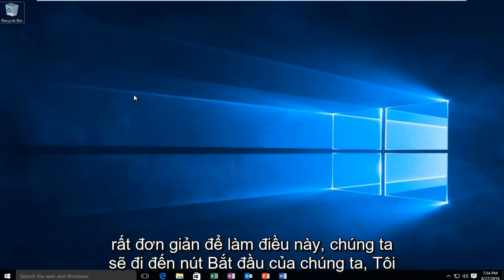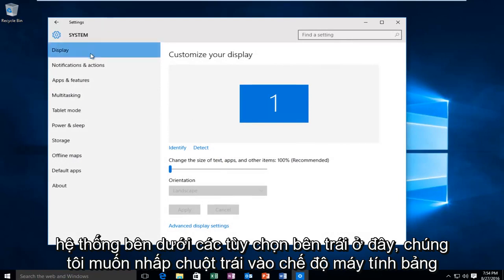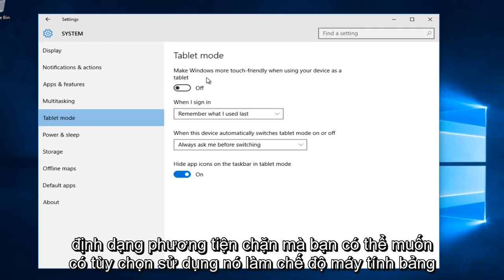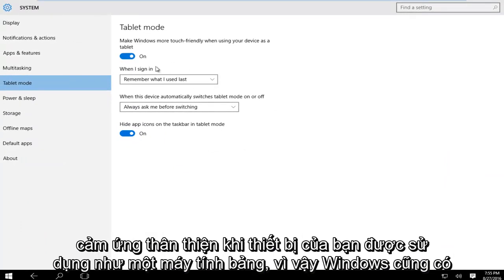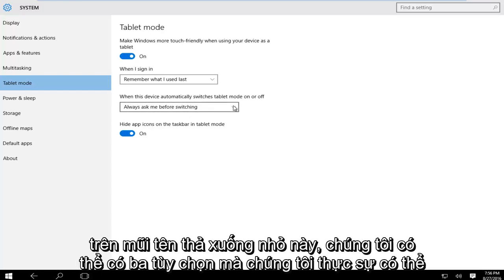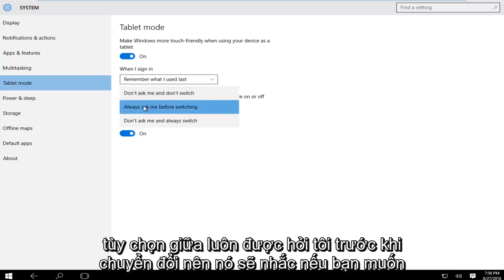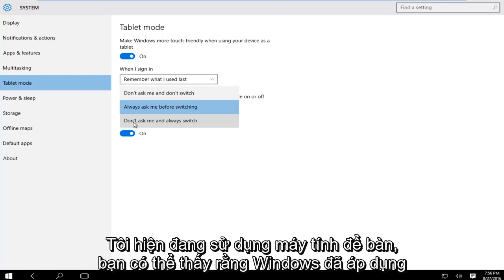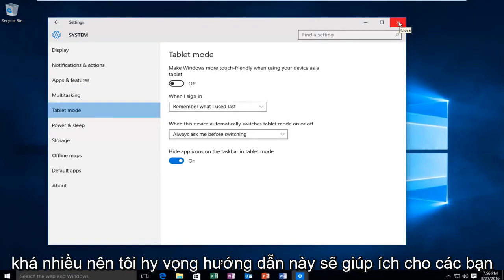Cách bật / tắt chế độ máy tính bảng trong Windows 10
Chế độ Máy tính bảng của Windows 10 cung cấp trải nghiệm cảm ứng thân thiện hơn bằng cách làm cho tất cả các ứng dụng chạy ở chế độ toàn màn hình (thay vì trong cửa sổ) và cung cấp cho bạn màn hình Bắt đầu thay vì Menu Bắt đầu. Nếu bạn có thiết bị 2 trong 1, Windows 10 sẽ hỏi bạn có muốn vào chế độ máy tính bảng mỗi khi bạn chuyển sổ tay của mình thành một phương tiện chặn hay không. Tuy nhiên, nếu bạn muốn chuyển đổi giữa chế độ Máy tính bảng và Máy tính để bàn theo cách thủ công, hãy sử dụng chế độ Máy tính để bàn ngay cả trên máy tính bảng hoặc tránh lời nhắc và để chế độ này tự động chuyển sang chế độ máy tính bảng, bạn có thể thay đổi cài đặt.